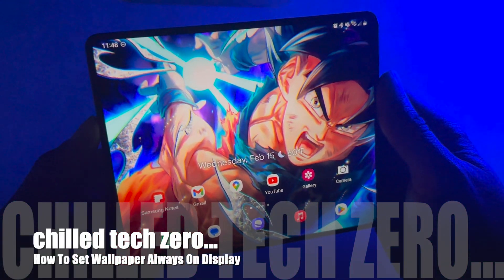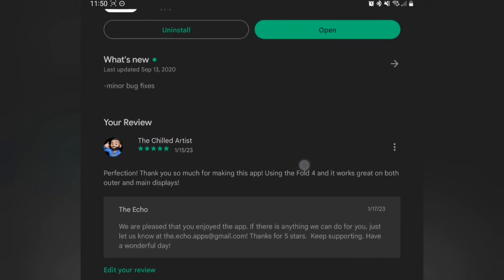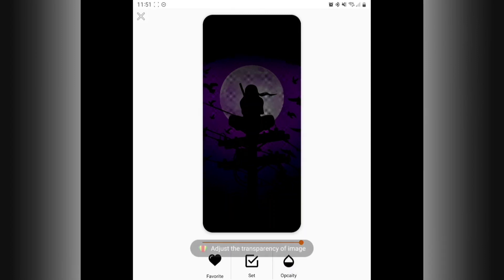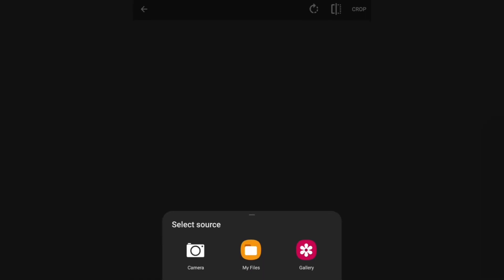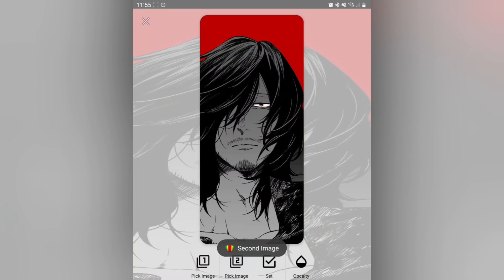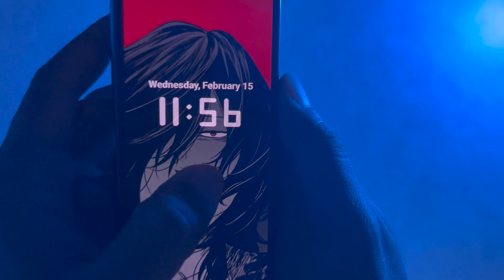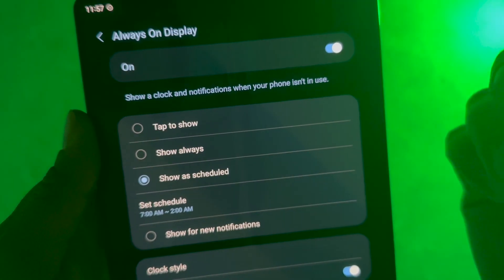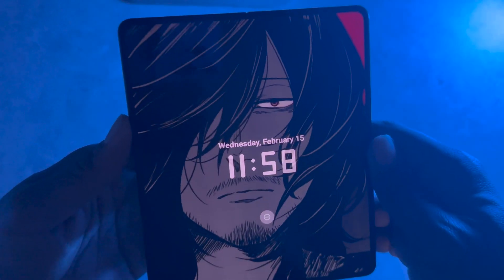Samsung Galaxy : How To Set Always On Display Wallpapers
Welcome to Chilled Tech Zero 🔥 in this tutorial we will work together on setting up wallpapers for your Always On Display lock screen! This looks amazing on any Samsung Galaxy Smartphone ✨ and it may even work on other manufacturer devices as well! The full version of this app does cost a few dollars so be sure to support the developer and grab the paid version 🙌!

Android Tutorial : Nintendo DS Emulator on the Z Fold 3 is INSANE 😍 : How To Edit NDS Skins